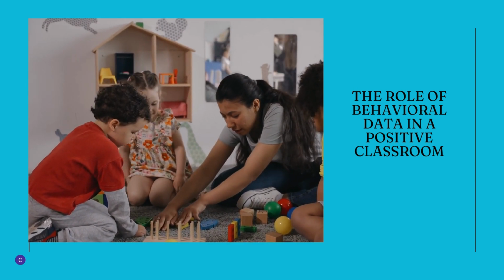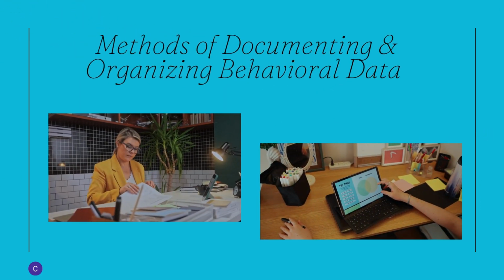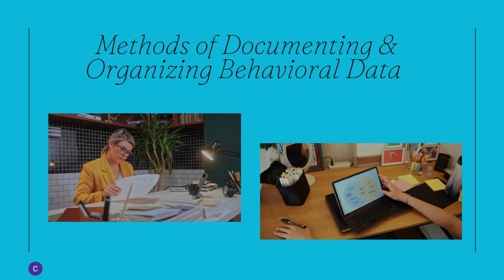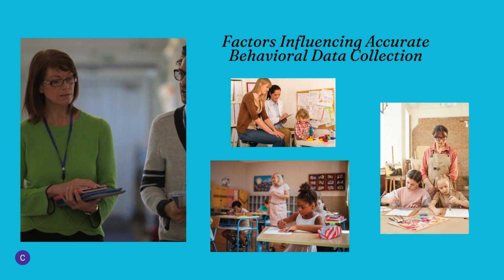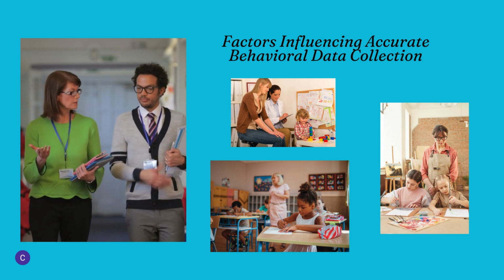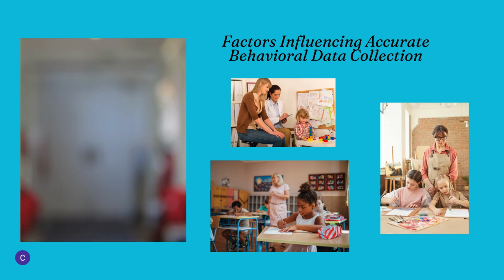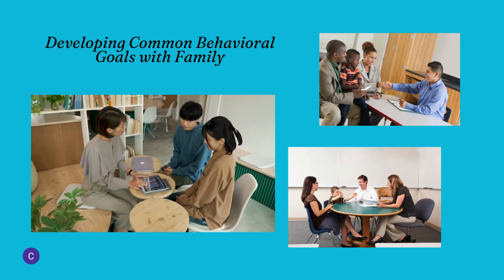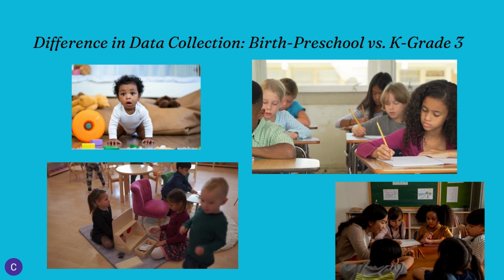Behavioral Data Collections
Understanding Behavioral Data Collection in Early Childhood Special Education